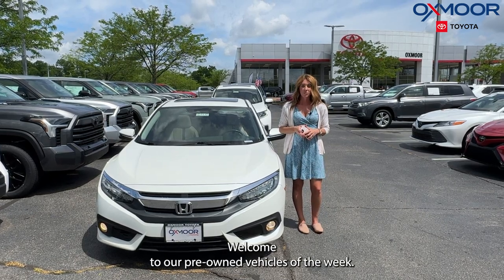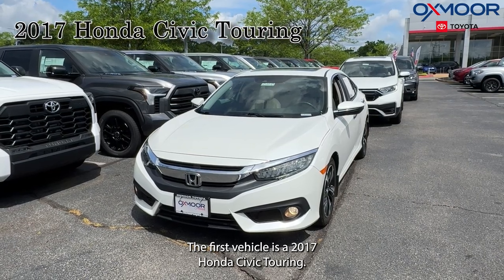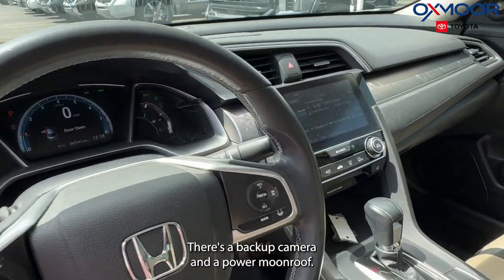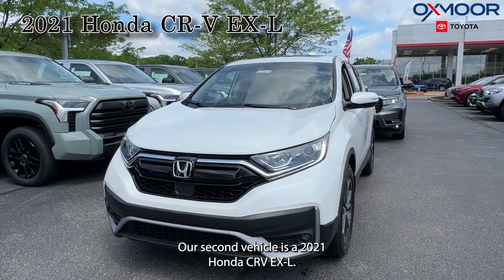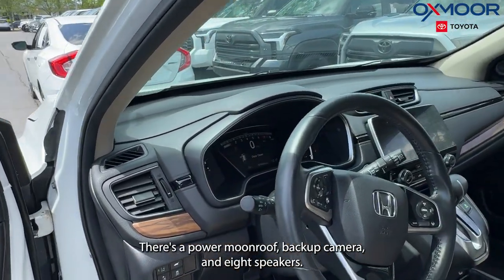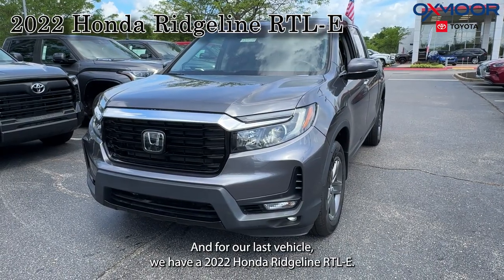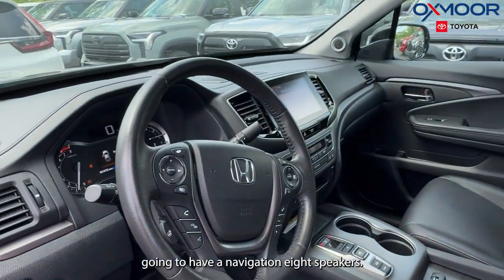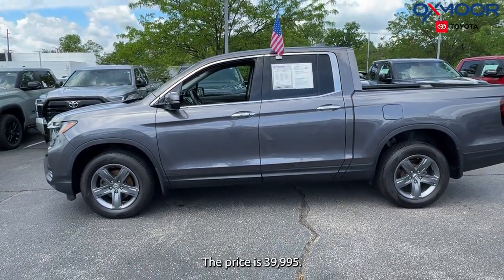Oxmoor Toyota Weekly Used Car Specials, 5/1/24 in Louisville, KY.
This week we are featuring three pre-owned Honda vehicles.

Oxmoor Toyota
8003 Shelbyville Road